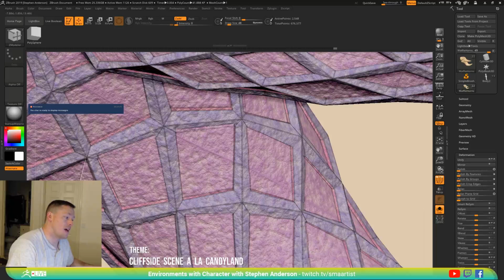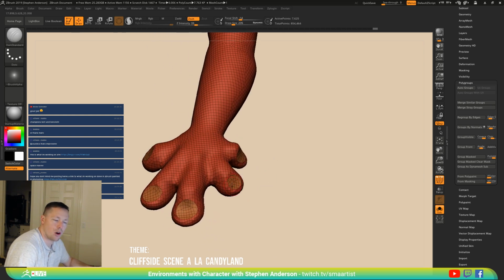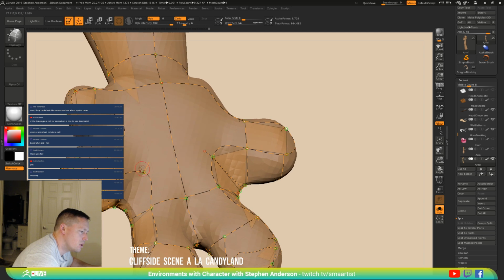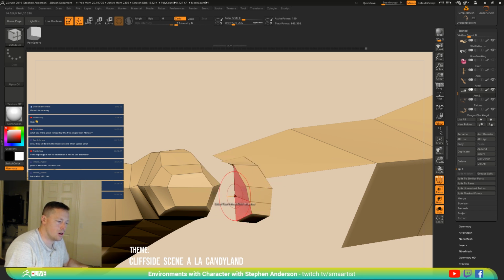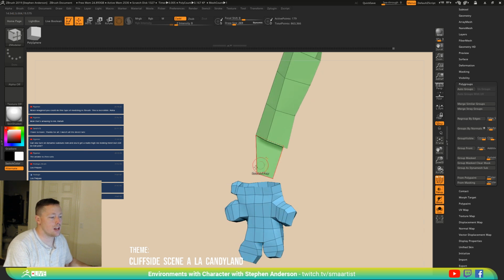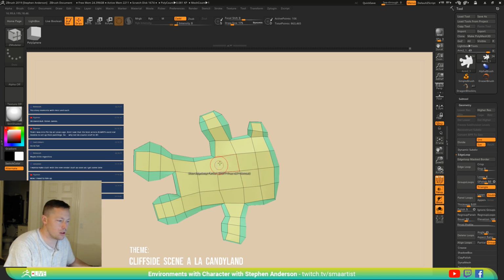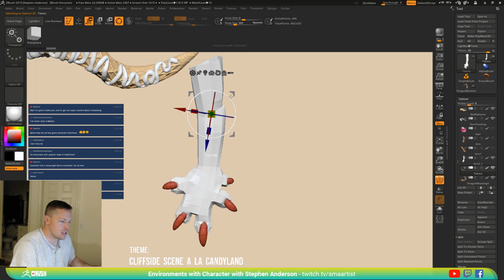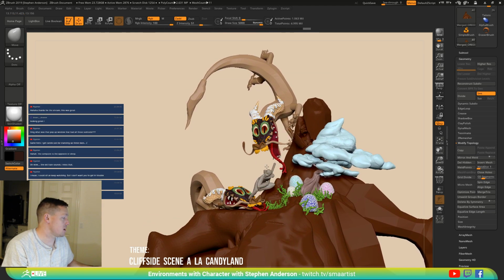Environments with Character - Stephen Anderson - Episode 19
Sculpting theme:
"Cliffside Scene A La Candyland"

Stephen works on the paws of his sugary-waffle-cone-horned-dragon for his Cliffside A La Candyland environment scene on this episode!